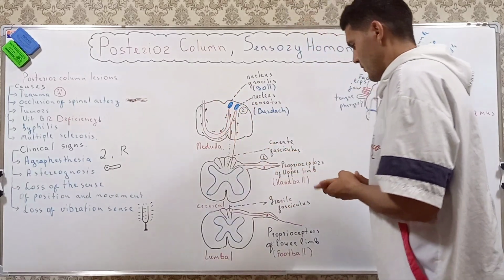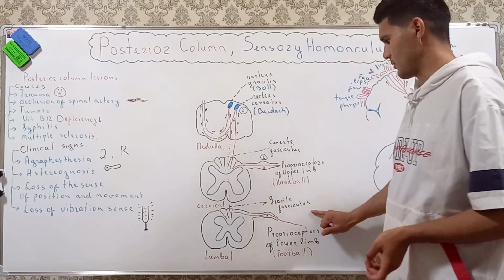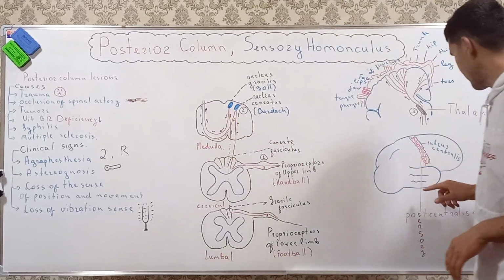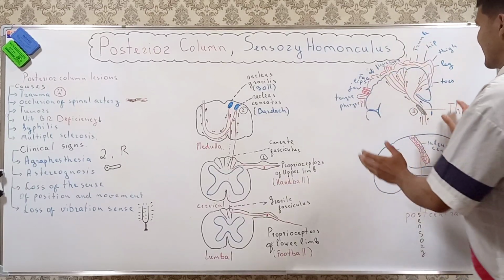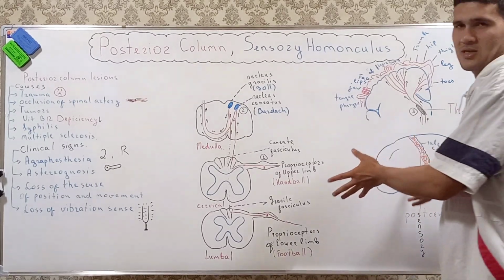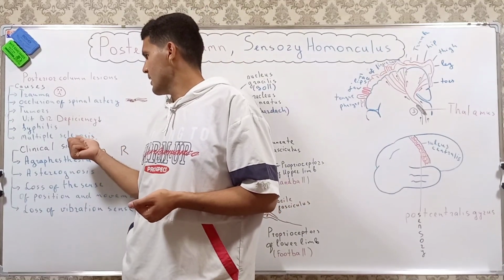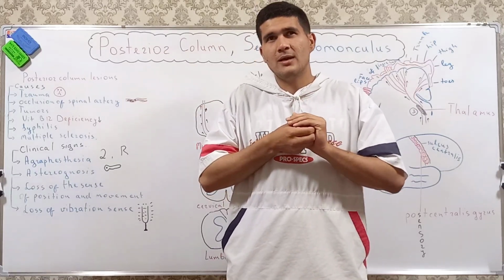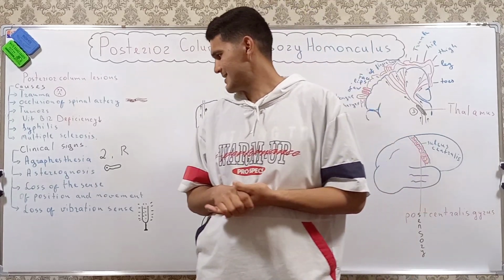𝙿𝙾𝚂𝚃𝙴𝚁𝙸𝙾𝚁 𝙲𝙾𝙻𝚄𝙼𝙽 | 𝚂𝙴𝙽𝚂𝙾𝚁𝚈 𝙷𝙾𝙼𝙾𝙽𝙲𝚄𝙻𝚄𝚂